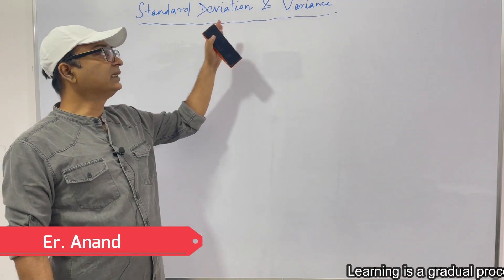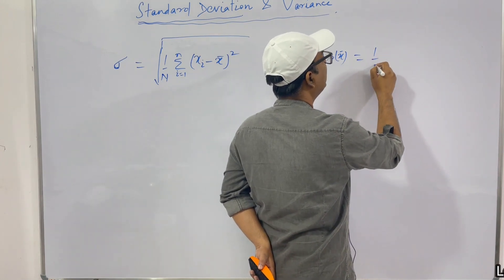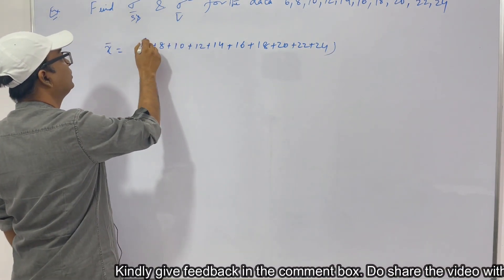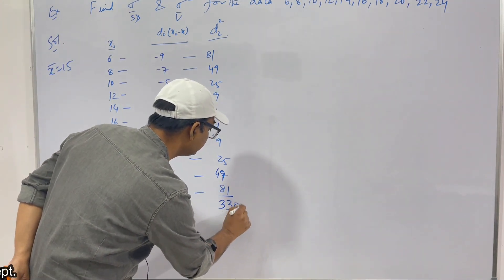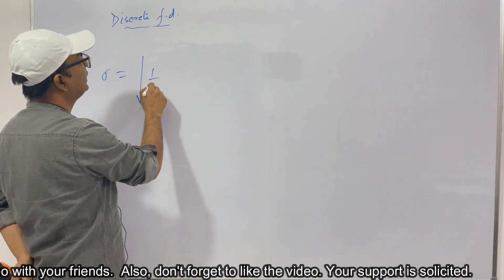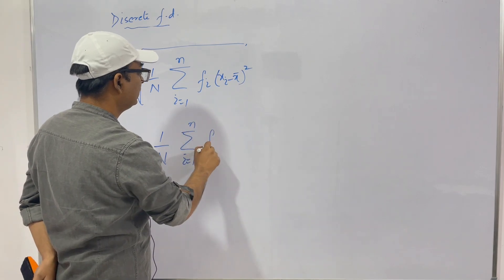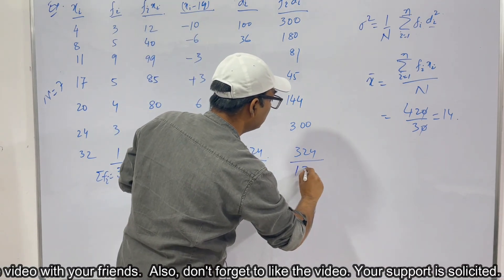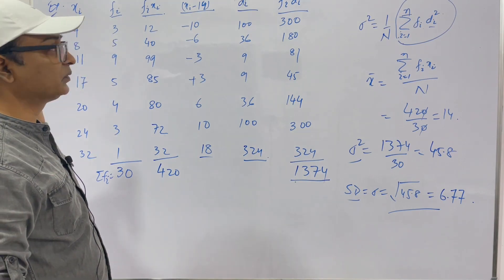Mastering Mathematical Statistics | Standard Deviation & Variance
Standard Deviation & Variance: In this video, We have discussed Standard Deviation & Variance under the broad topic of Mathematical Statistics for the students pursuing first year of B Tech/B Sc/BCA/BBA.
Step by step instructions are given so that students get very comfortable with Standard Deviation & Variance.
In this series of videos, we will be discussing Standard Deviation & Variance under the broad topic of Mathematical Statistics.
Students are advised to see videos chapter wise, learn and practice from their books.
The video will be useful for the students of Physics, Mathematics & Engineering preparing for GATE/ GRE/ B.E./ B. Tech./ M. Tech./ B. Sc./ M.Sc. Annual or Semester Examinations.

This Channel is dedicated to the cause of making Advanced Mathematics easy for students.
The videos are useful for students pursuing an undergraduate or graduate degree course in Mathematics, Engineering, Physics, Statistics, Computer Application and Business Administration.
The channel will be useful for the students of Physics, Mathematics & Engineering.